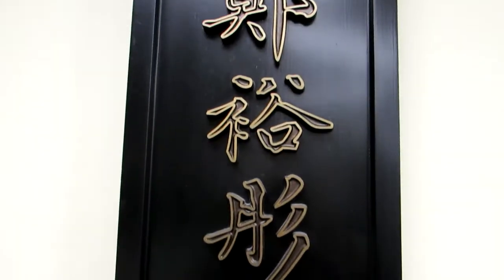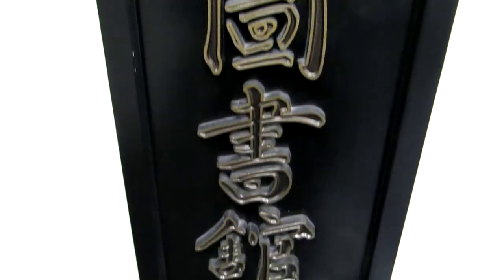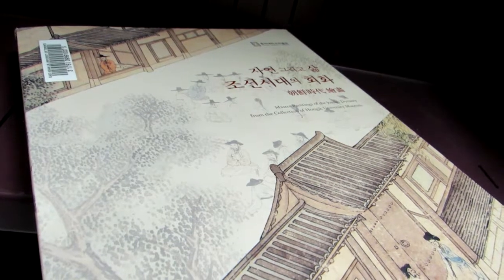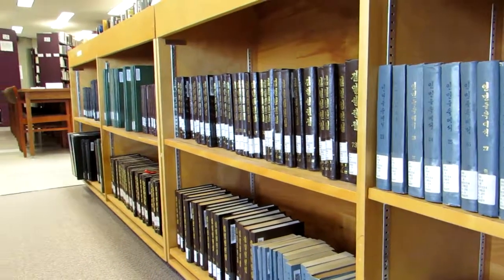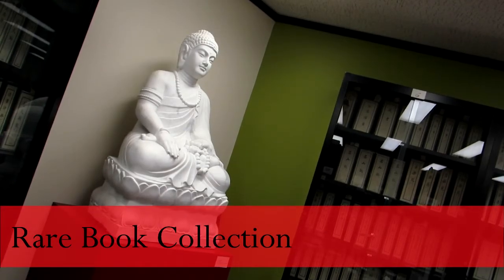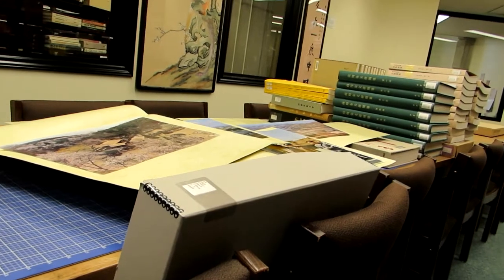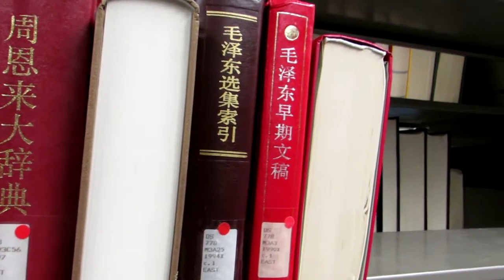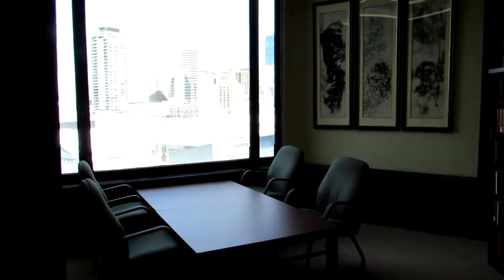A tour of the Cheng Yu Tung East Asian Library at the University of Toronto | 多倫多大學鄭裕彤東亞圖書館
The Cheng Yu Tung East Asian Library （鄭裕彤東亞圖書館） began with a collection of rare materials acquired from China in the 1930's. Open to the public, the library is part of the University of Toronto Libraries, and has over 650,000 volumes of Chinese, Japanese, Korean and Tibetan collections.

The East Asian Library regularly hosts events, including talks and exhibitions on various topics.

We graciously thank Jan C. and the Department of East Asian Studies at the University of Toronto for the production of this video.